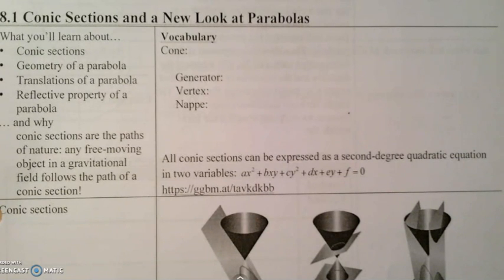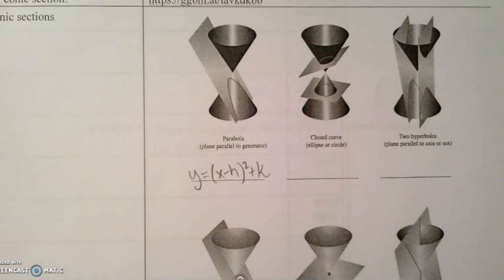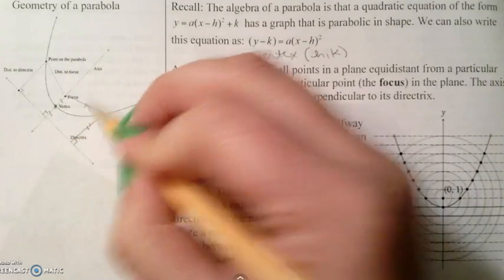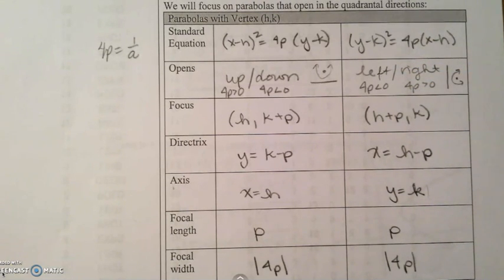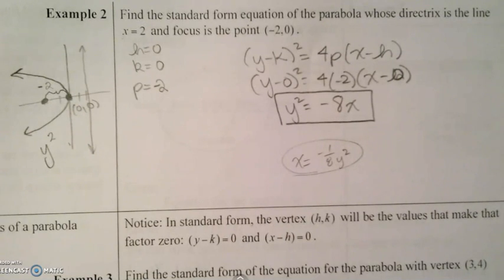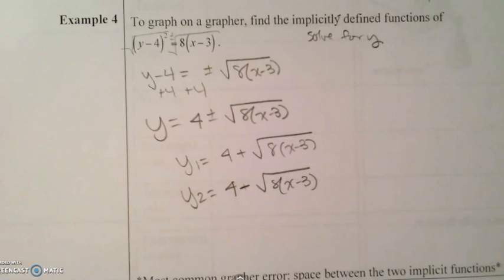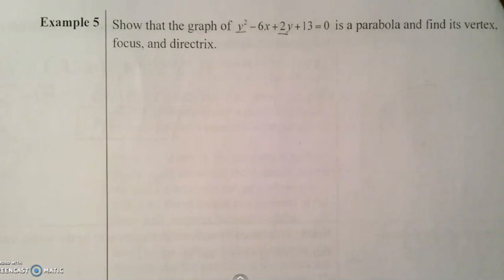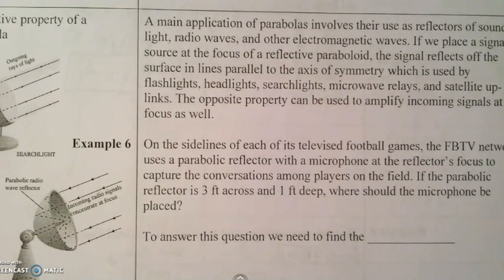8.1 Parabolas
What is a conic section and an in-depth look at the geometry of a parabola